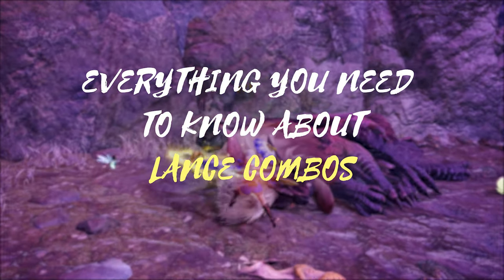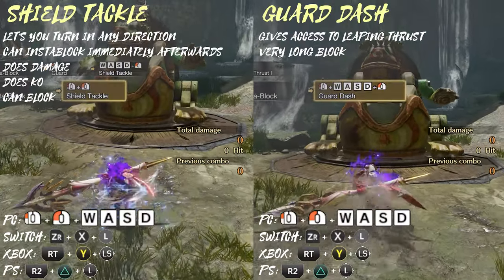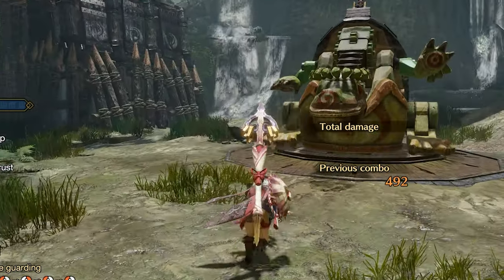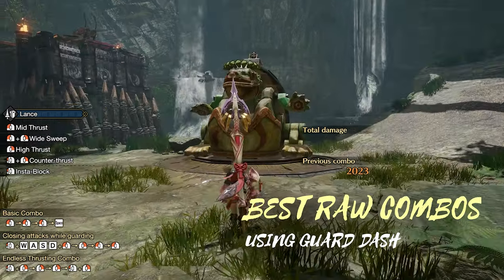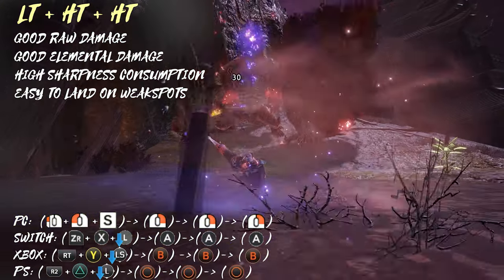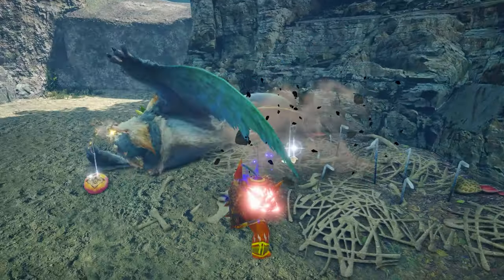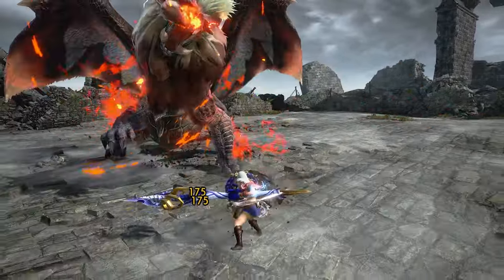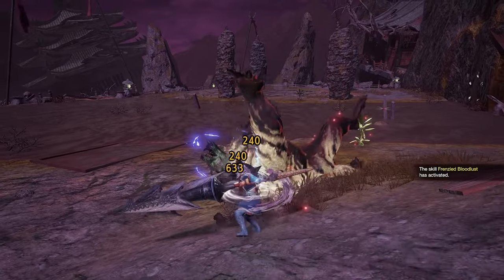Everything You Need To Know About Lance Combos [Sunbreak]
In this video I'm gonna go over all the important Combos that Lance has in Sunbreak. I'm gonna show you how to execute them as well as give some more advanced tips so you can get the most out of the weapon.

I made this video because I do get asked how to do certain combos quite often. So in the future I can just link them a video. With that said I think I might turn this into a little series where I make short informational videos about Lance related stuff or answer your questions

So if there's anything you wanna know let me know down in the comments

▶Music: Persona 5 - Persona 5 ost - Butterfly Kiss (Clinic Theme) [Extended]

0:00 Intro
0:44 The Concept of Triple Poking
1:05 Guard Dash/Shield Tackle
1:55 Other Ways Of Resetting The Combo
2:11 Mid and High Thrust
2:27 Charged Wide Sweep
2:57 Leaping Thrust
3:35 Best Raw Combos using Guard Dash
3:41 LT CWS
4:35 LT HTHT
5:10 Best Raw Combos using Shield Tackle
5:35 ST CWS HT CWS
5:51 ST CWS
6:20 Best Elemental Combos
6:26 LT
7:55 Combo Comparison
8:39 Outro